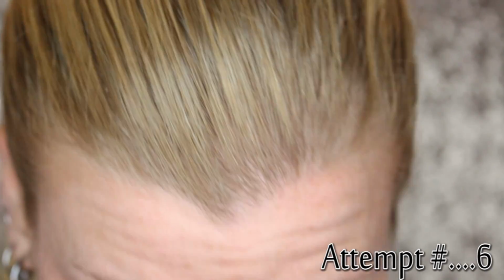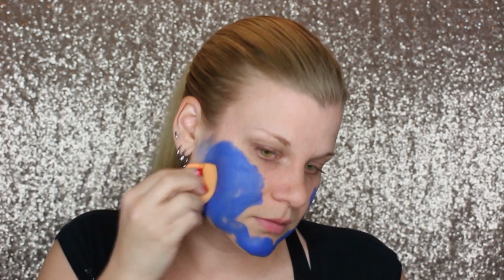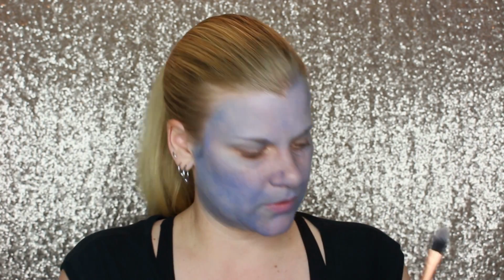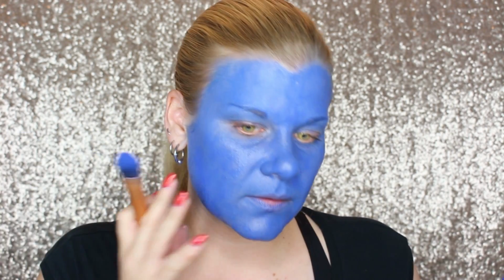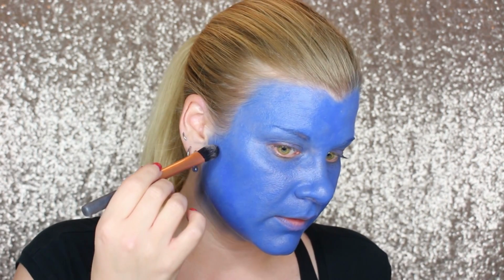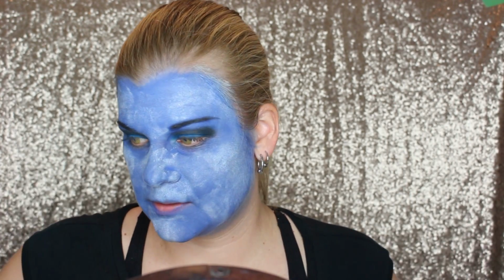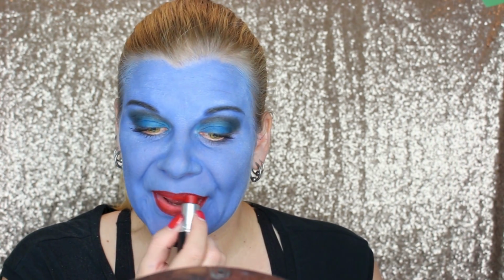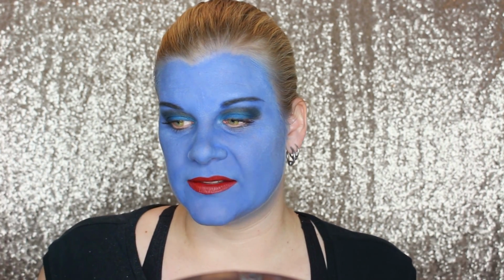Chatty Mystique Test Run - Contacts Lens + Makeup | Makeup Your Mind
This is a test run of my Mystique makeup for Halloween - it's a rough attempt because I just wanted to make sure the products would work for me. I also try on contacts for the first time ever (terrifying).
PRODUCTS USED:
- Glitter Gold contact lenses from spookyeyes.com*
- Make Up For Ever Step 1 Smoothing Primer*
- MAC Paint Stick in Marine Ultra
- MAQ Pro FX Cream
- RCMA No Color Powder
- Viseart Editorial Brights
- MAC Print
- Urban Decay Perversion mascara
- MAC Brick lipliner
- MAC Russian Red lipstick

Mailing Address: Rachelle Young. 473 Church Street, Suite 105, Toronto, Ontario, M4Y 2C5 CANADA

ON ME:
Shirt: H&M
Nails: Julie G - Albuquerque

EQUIPMENT:
- Camera: Canon Rebel T5i
- Lighting: Stellar Lighting 18inch ring light

Items marked with an asterisk* were sent to me by PR for consideration.